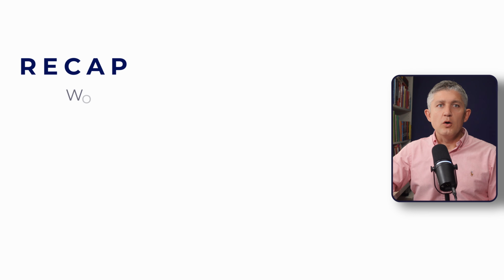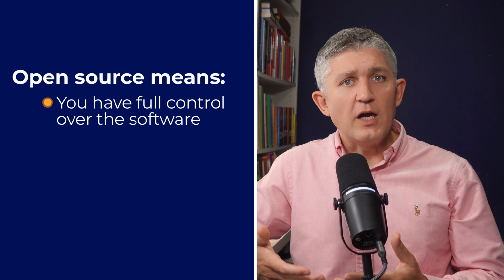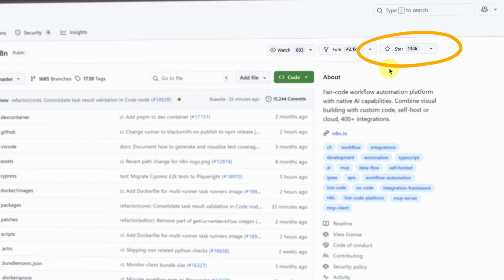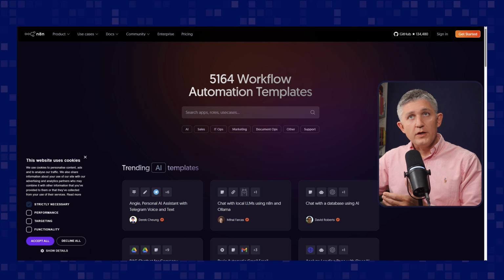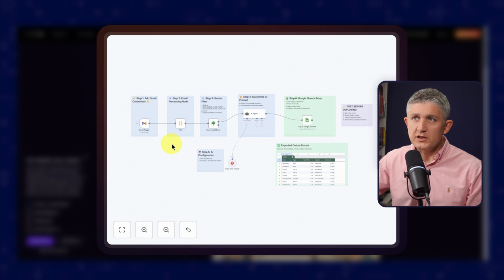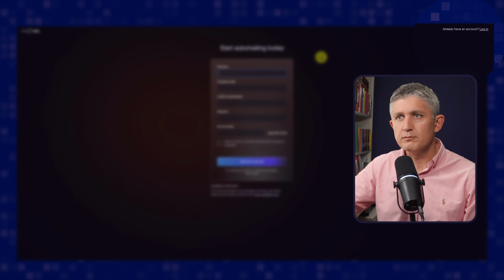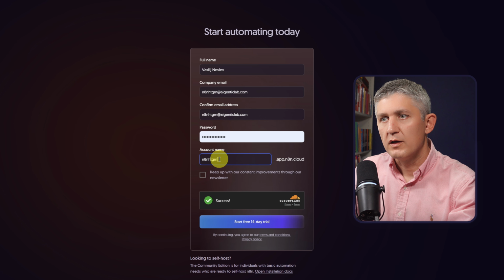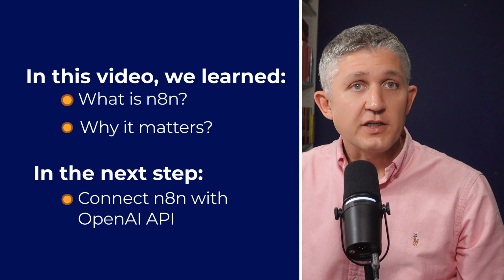Quick & Easy: How to Set Up n8n | Step 2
Learn how to set up n8n for AI workflow automation—no coding required!

In this step-by-step tutorial, I walk you through setting up n8n, an open-source workflow automation tool that brings AI into your business processes. Discover why n8n is like Zapier but better, explore ready-to-use templates, and get your free account set up in minutes.

What you'll learn:
✅ The TPO framework (Trigger, Process, Output)
✅ Explore 5,000+ ready-to-use workflow templates
✅ Step-by-step n8n account setup and cloud hosting

Founder and MD of Analytium and AiGentic Lab. I spend my days helping businesses sort out their workflows and grow using AI, data, and automation (basically, all the clever stuff that makes life easier).

At AiGentic, we help SMEs unlock the power of AI Agents—no in-house coding wizards required. Whether you’re looking to automate the boring bits, boost customer service, or scale your operations without losing your sanity, we show you how to do it with clarity, confidence, and just enough control to feel clever.

⏱️ CHAPTERS
00:00 - Introduction: Automating Repetitive Admin
00:17 - Quick Recap: What Is a Workflow?
00:38 - What Is n8n?
01:05 - N8N Open Source Benefits
01:35 - Exploring n8n Templates
02:07 - Template Example: Gmail to Excel
02:19 - Setting Up Your n8n Account
02:38 - Sign Up Process Walkthrough
03:28 - Next Episode: Connecting to OpenAI